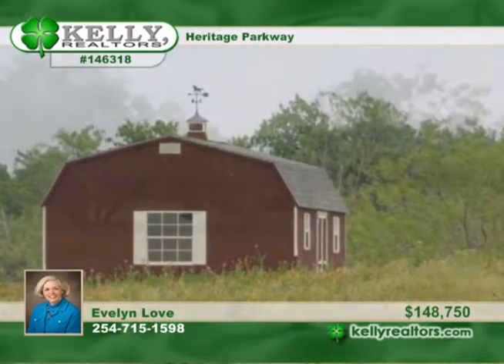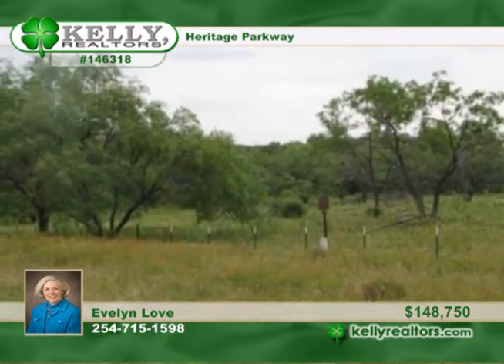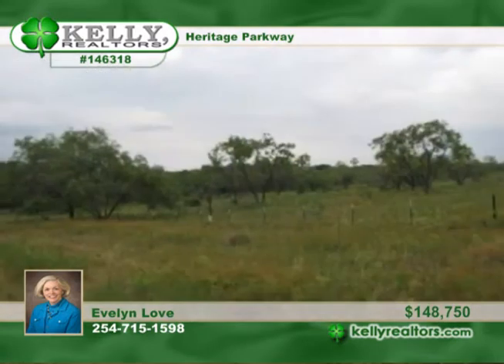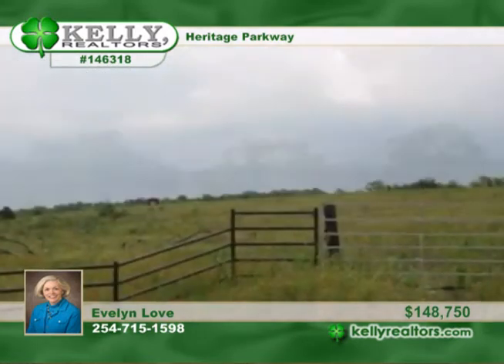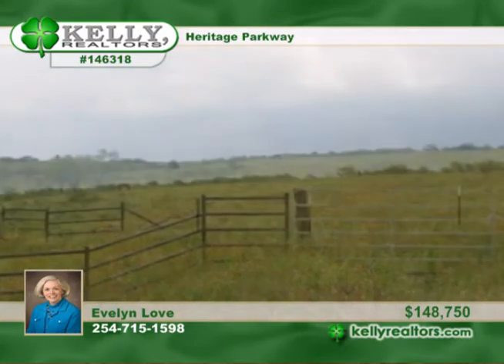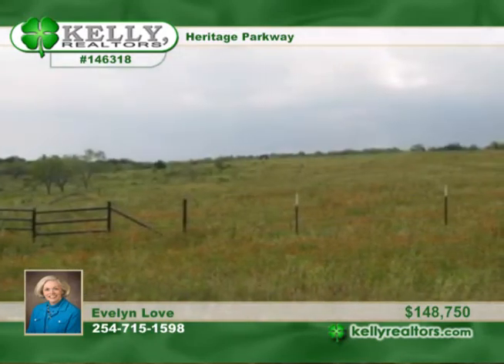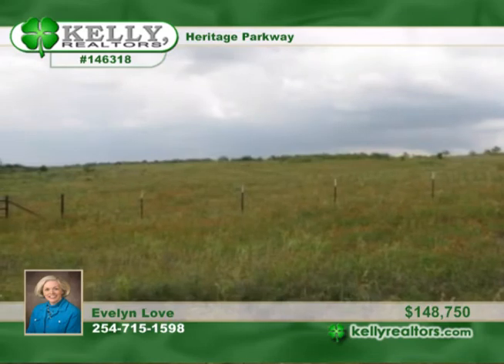Home for sale in Axtell, TX | $148,750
This 47.3 acre property has a winding creek going through the Northwest corner of the property. It has a great building site that overlooks the valley. There is a 384 sq. ft. storage building on the property as well. Property has a stock pond and a water meter is available. Beautiful property!